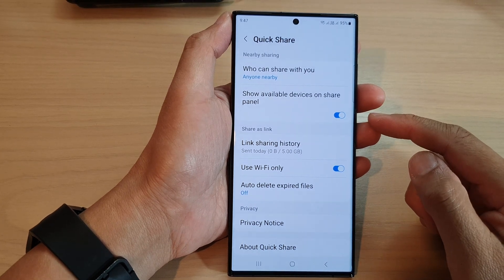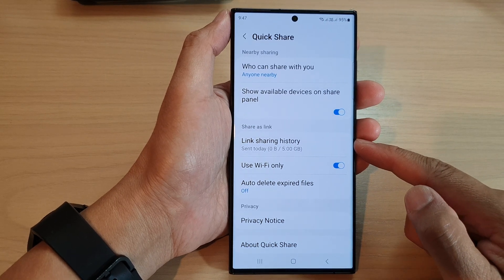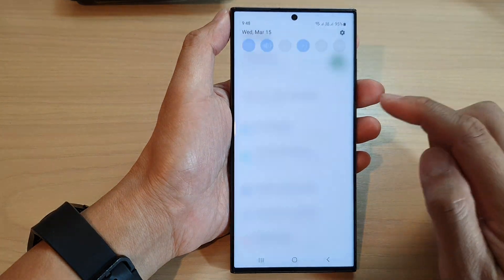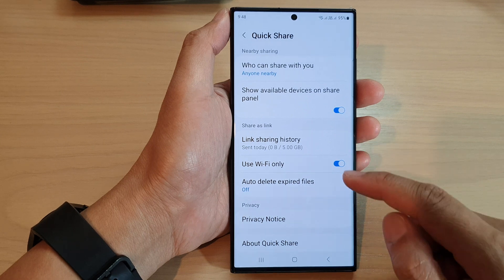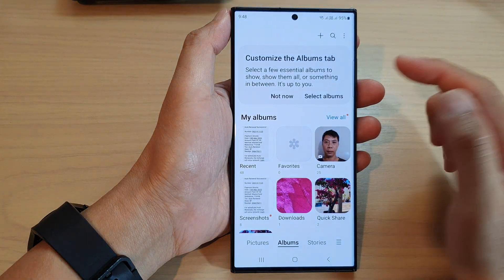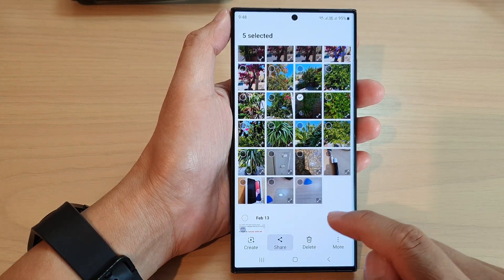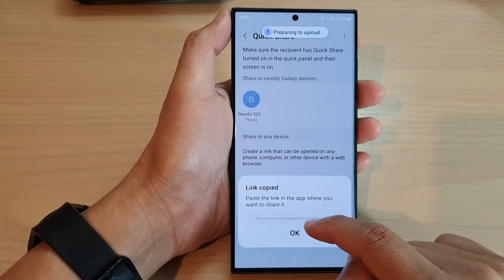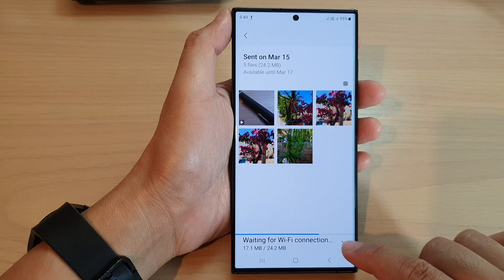Galaxy S23's: How to Turn On/Off Quick Share Use Wifi Only Share As Link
Learn how you can turn On/Off Quick Share use Wifi Only Share As Link on the Samsung Galaxy S23/S23+/Ultra.

The "Turn On/Off Quick Share Use Wifi Only Share As Link" feature on Samsung Galaxy S23 allows you to control how Quick Share works when sharing files with other devices. Quick Share is a built-in feature that enables fast and easy file sharing between nearby Samsung Galaxy devices.

When the "Use WiFi Only" option is turned on, Quick Share will only work when both devices are connected to the same Wi-Fi network. This can be useful if you want to conserve mobile data usage or if you're in an area with limited cellular coverage.

When the "Share As Link" option is turned on, Quick Share will generate a link that can be shared via email or other messaging apps, rather than directly transferring the file between devices. This can be useful if the recipient doesn't have a Samsung Galaxy device or if you want to share a file with someone who is not in close proximity.

By turning off these options, you can allow Quick Share to work in any situation, regardless of Wi-Fi connectivity or whether the recipient has a Samsung Galaxy device. However, this may result in slower transfer speeds or increased mobile data usage.

Overall, the purpose of the "Turn On/Off Quick Share Use Wifi Only Share As Link" feature on Samsung Galaxy S23 is to provide you with greater control over how Quick Share works, depending on your specific needs and circumstances.